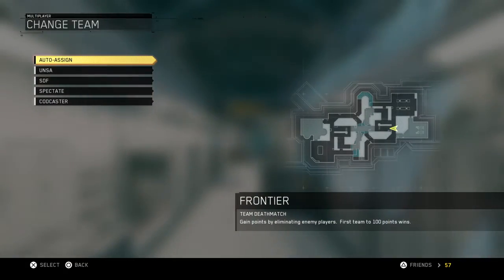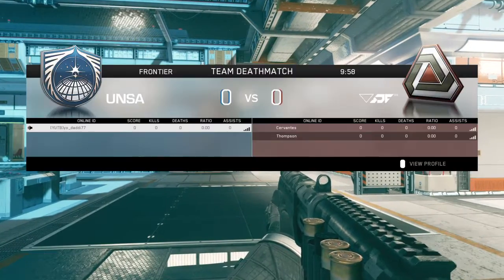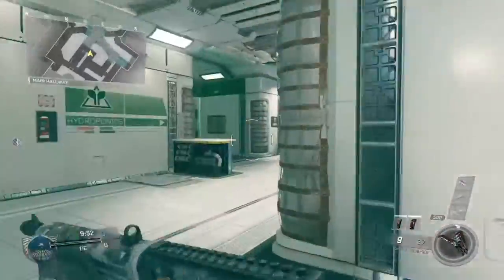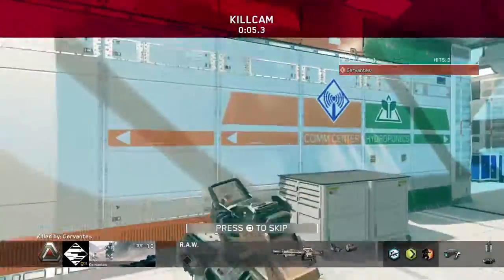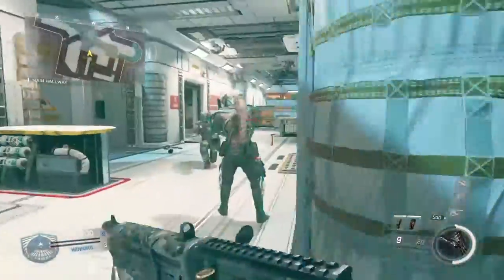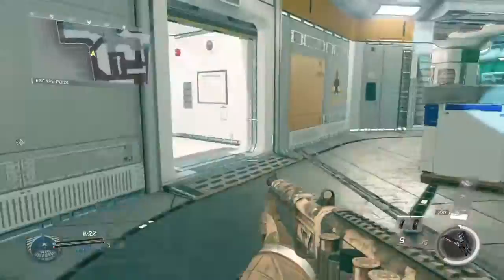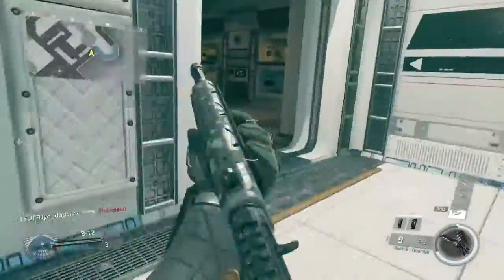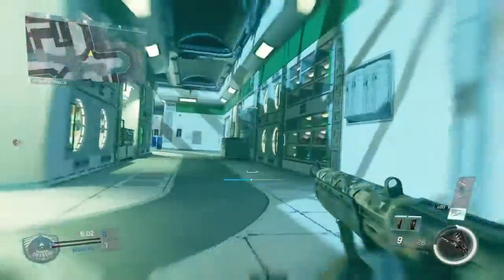IW RACK 9 JITTER WORK AFTER PATCH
TA-DA!! lol yes its working but. watch for what you need to do... link? of course. made for cronusmax and titan one/2 but dont forget to save!

works on titan one but make sure you create a profile on the website to access the file!! enjoy or if you hate the jitter. hate on lol